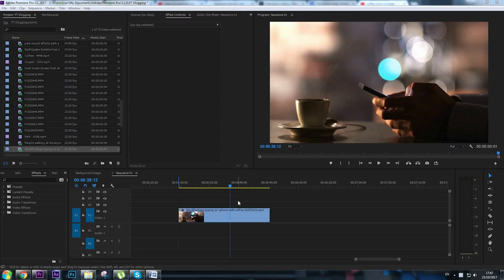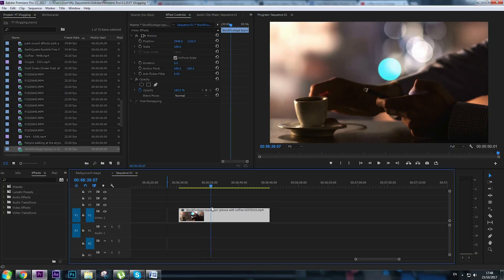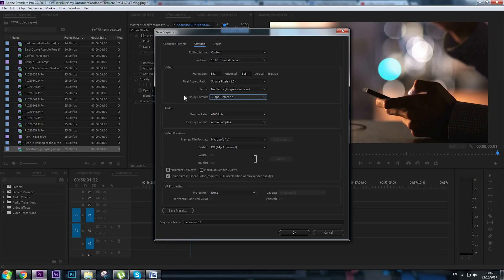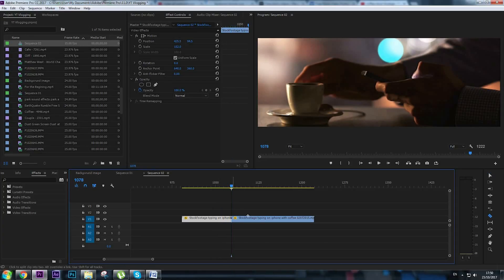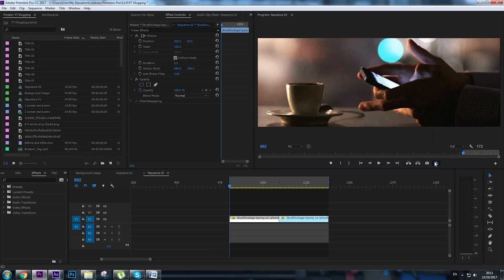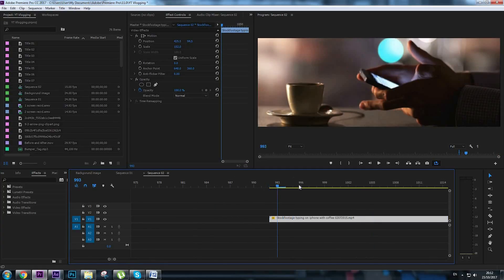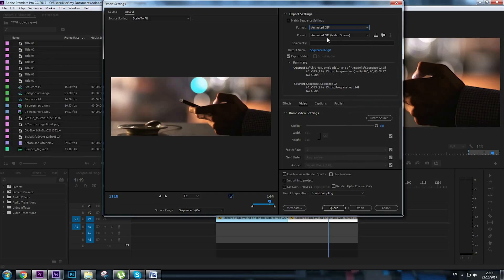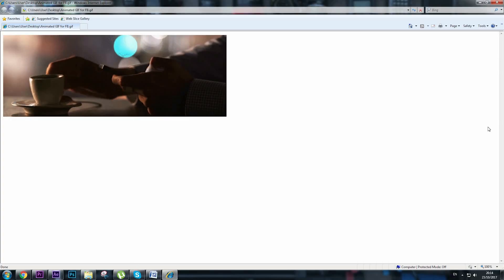Make ANIMATED GIF for Facebook Cover - PREMIERE PRO Tutorial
In this tutorial you will learn how to make Animated GIF for Facebook Cover in Adobe Premiere Pro.
I need to say for MAC users this is not possible, since Adobe removed the Animated GIF settings in 2016 for MAC users.